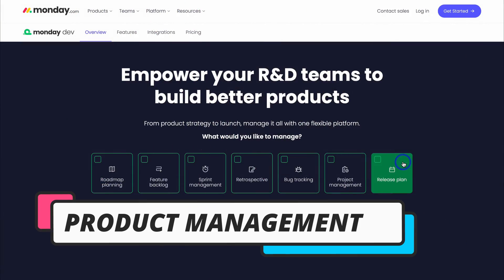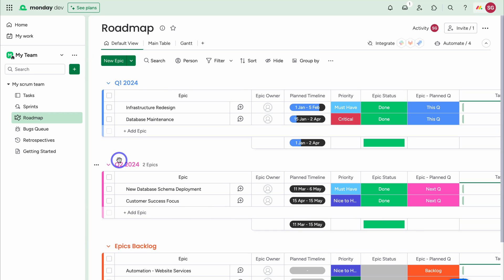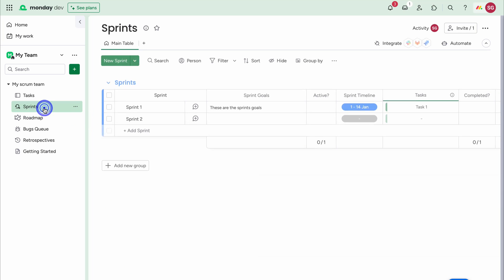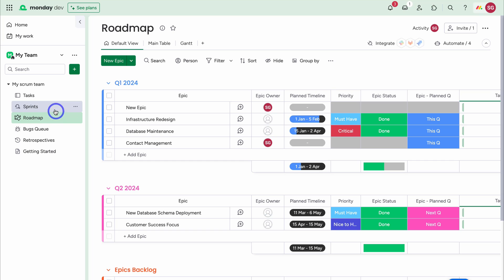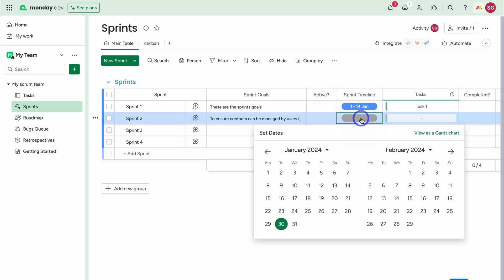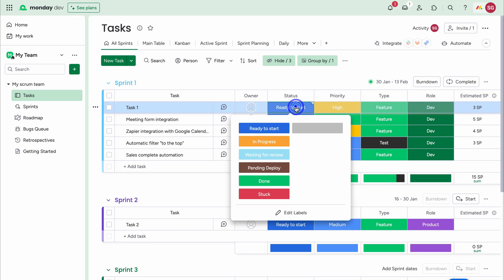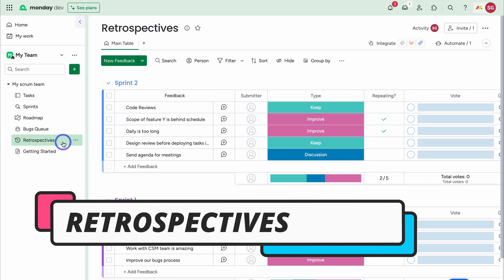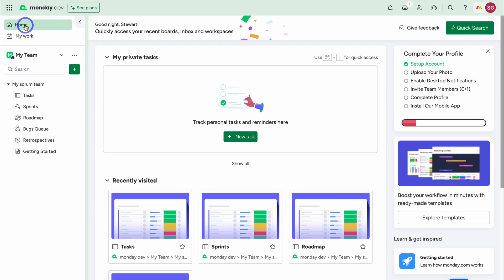Monday.com Agile Project Management Tutorial | Jira Alternative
Monday allows you to manage your product development journey with their visually pleasing and fully customizable Monday dev platform for Agile teams.

*IMPORTANT NOTE: The link up above is an affiliate link, which means we will get a commission if you upgrade to a paid plan through this link (with no extra cost to you), this helps support our channel and we thank you in advance!

For those that don’t know Monday is known for its impressive and visually engaging work management software. You can use Monday to manage projects, sales CRM activities, product development, and more.

However, my focus today is to help you leverage Monday for agile product management using Scrum. This is a Monday product development tutorial for beginners. This is a great alternative for agile teams.

► Here are the core reasons why Monday.com stands out for us:

- Visually pleasing user interface.
- Easy to use automation.
- Structured product management platform (for any mythology).
- The abundance of integrations with your favorite tools.
- Free plan to get you started.
- Easy to use form builder.
- Dynamic and customizable ‘boards’.
- Extensive features for streamlining your customer's journey.
- Overall easy to learn how to use.
- Dynamic and customizable templates.

► Today we navigate through the below chapters for this Monday.com product management tutorial:

0:00 Intro
00:49 Getting started
01:31 Monday Dev account
02:12 Monday structure
02:50 Product Roadmap
03:04 Epic
07:08 Sprints
09:35 Tasks
12:20 Bugs Queue
12:10 Add views
13:16 Retrospectives
14:24 Templates
14:48 Other features, tools and elements
15:34 Outro

Let me know if you found this Monday.com product management tutorial for 2024 helpful. Also, if you require any help or support, make sure to get in touch with us today.